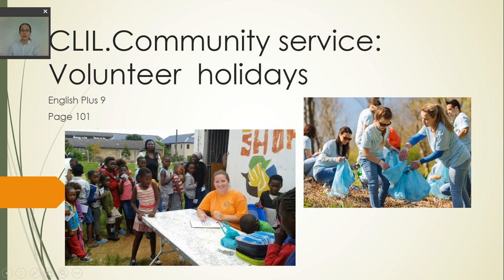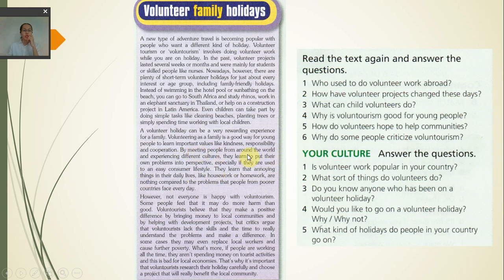Ағылшын 9 сынып 9 сабақ